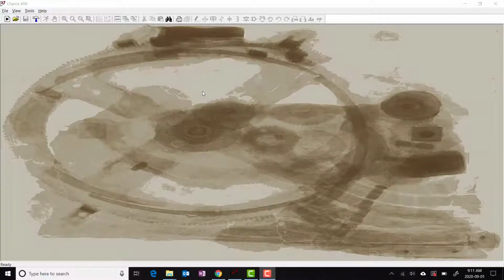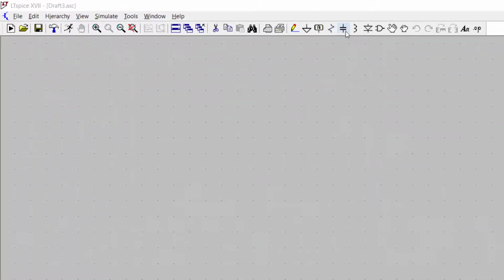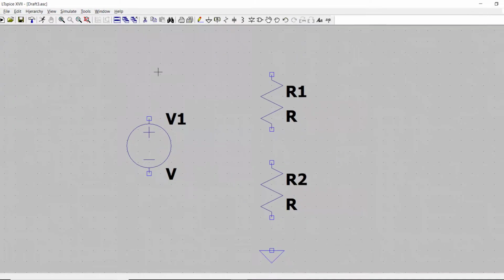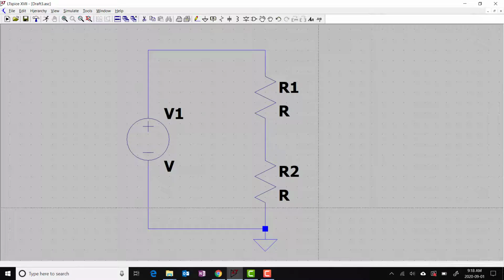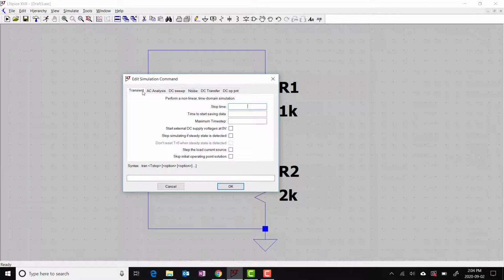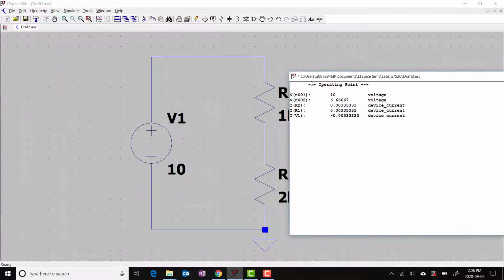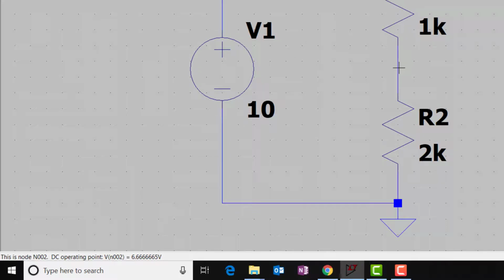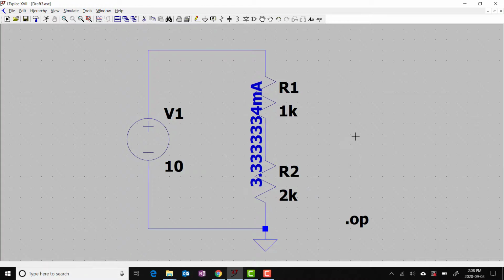LTSPICE Tutorial - Getting Started with DC Simulations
Getting Started tutorial on LTSPICE:  create a schematic, set up and run DC simulation, view results